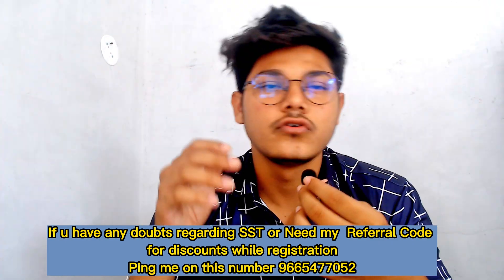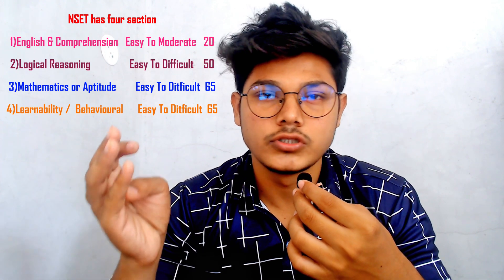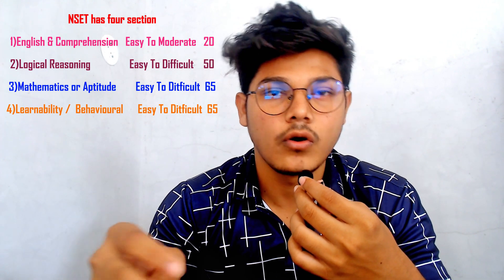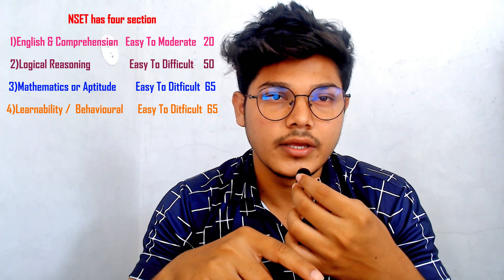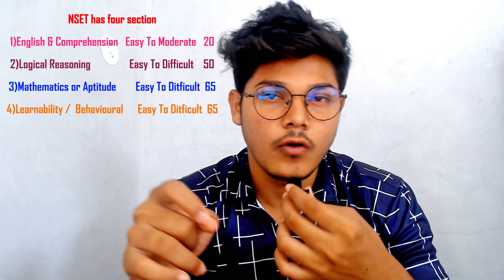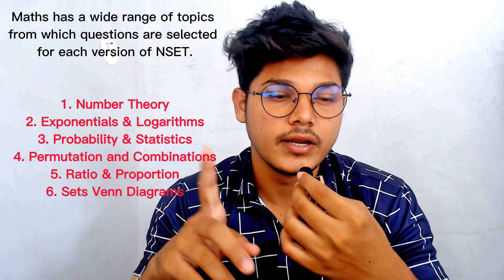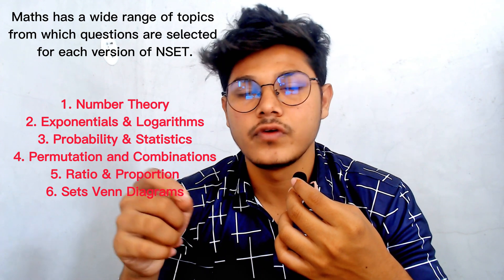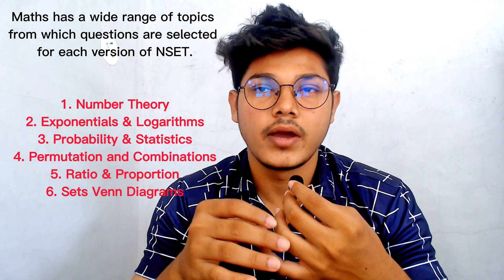Scaler School Technology NSET Entrance Test Syllabus | How to crack NSET test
✅  𝐔𝐬𝐞 𝐭𝐡𝐢𝐬 𝐥𝐢𝐧𝐤 𝐭𝐨 𝐠𝐞𝐭 ₹𝟓𝟎𝟎 𝐨𝐟𝐟 𝐨𝐧 𝐭𝐡𝐞 𝐚𝐩𝐩𝐥𝐢𝐜𝐚𝐭𝐢𝐨𝐧 𝐟𝐨𝐫𝐦

                                                                            OR

Query-

Hashtags-